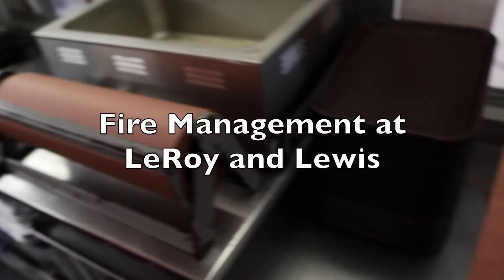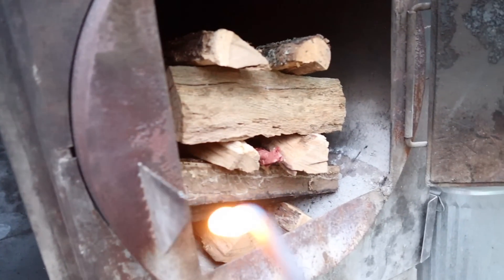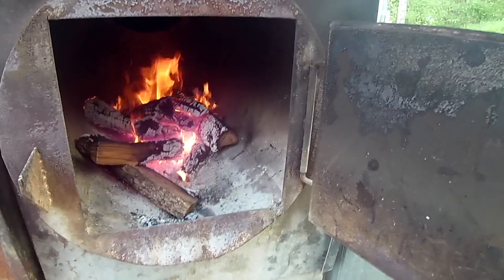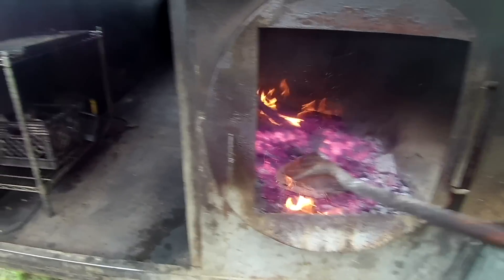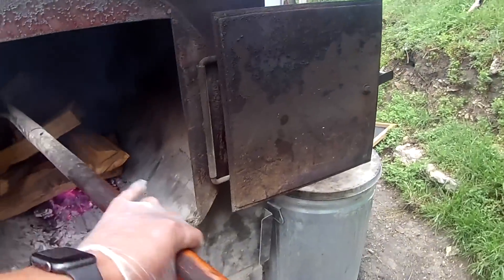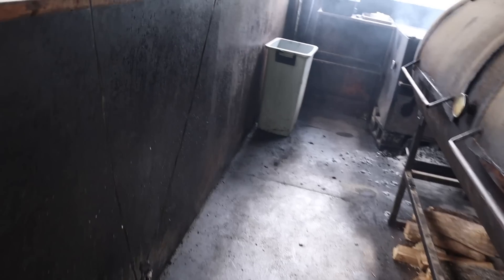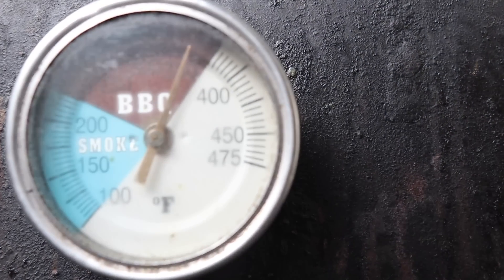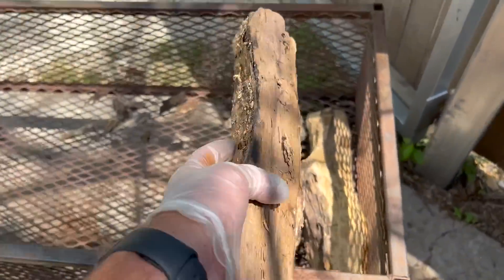How We Manage an Offset and Direct Heat Pit at the Same Time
Original publish date: 4/24/22.

Evan demonstrates how Rusty and the Chudbox work in tandem.